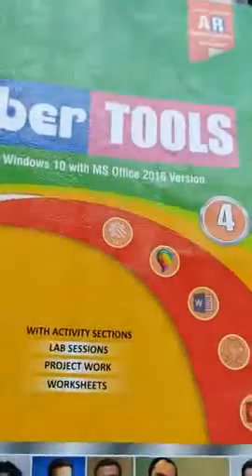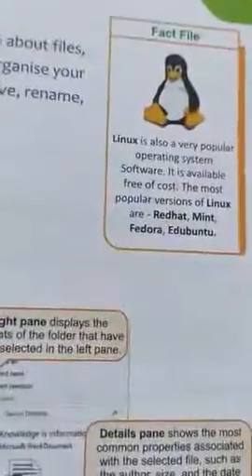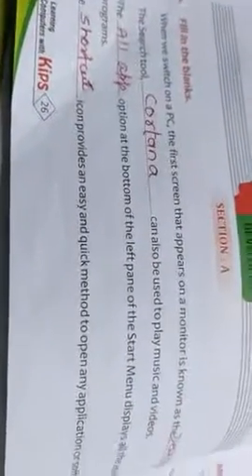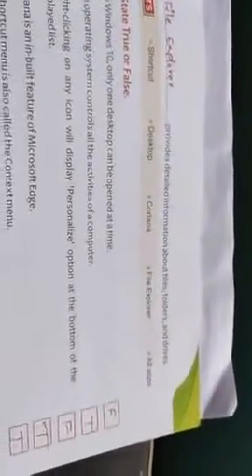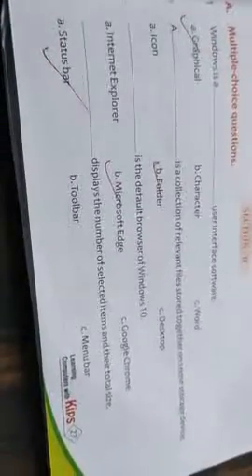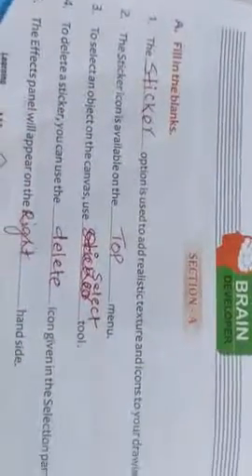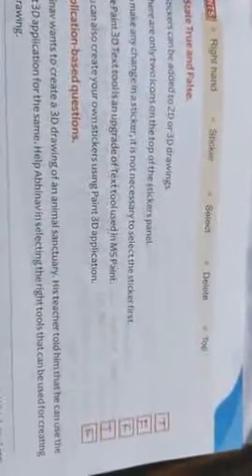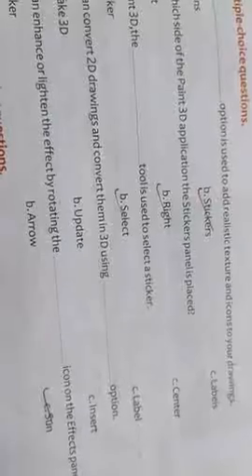class 4 Computer Revision by Ashok kumar Mishra